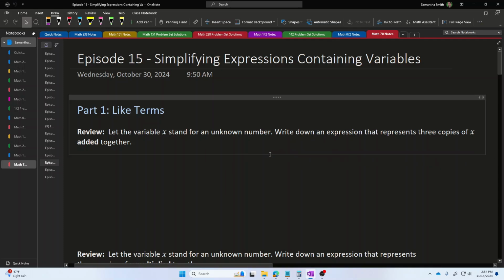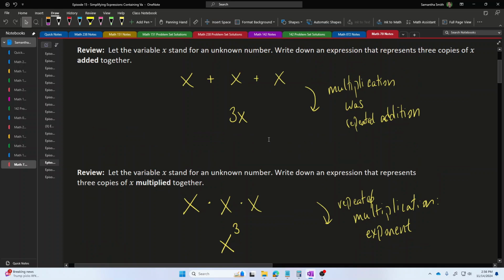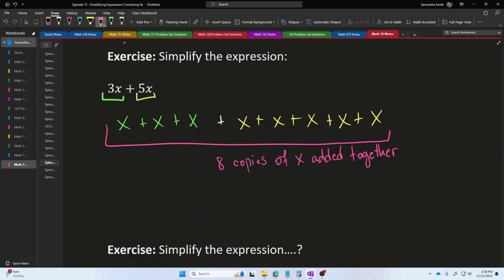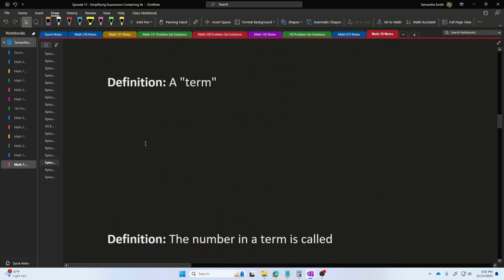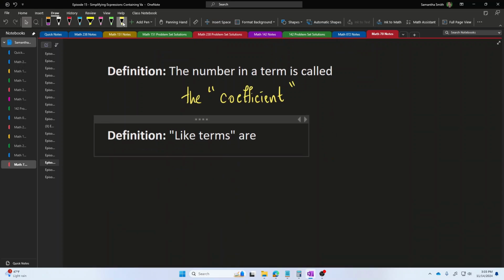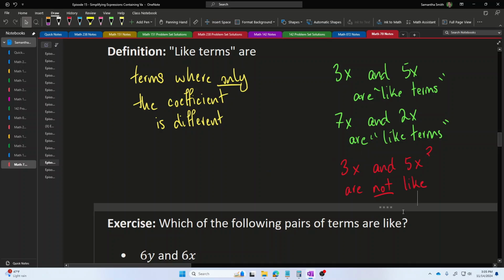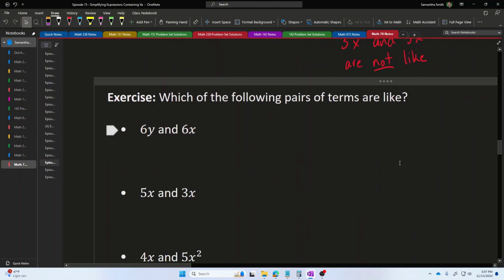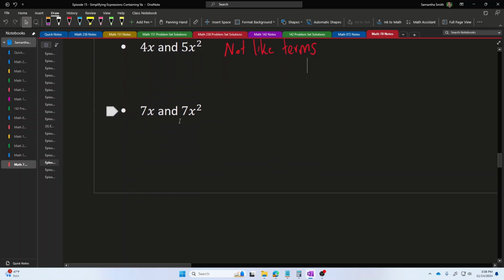Pre-Algebra - E15P01 - Like Terms